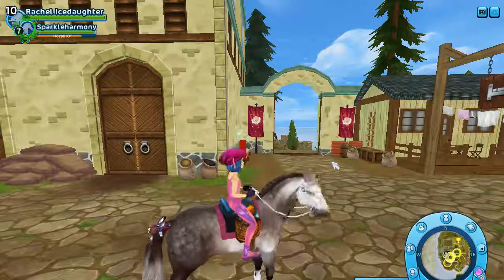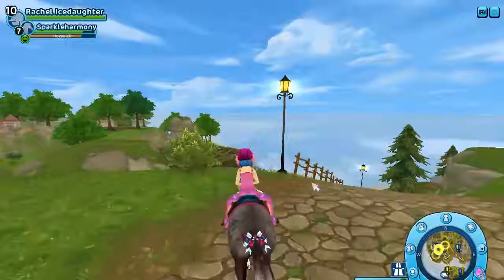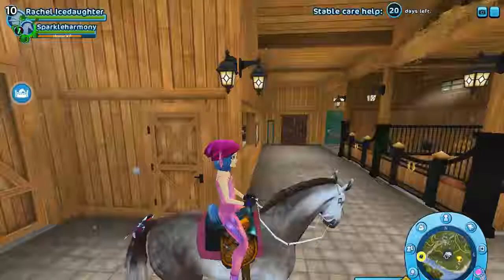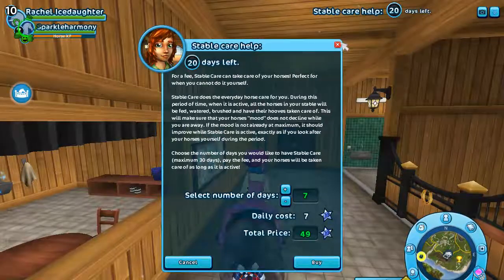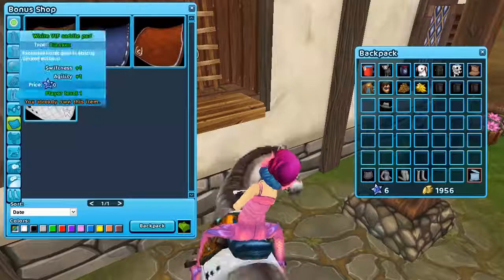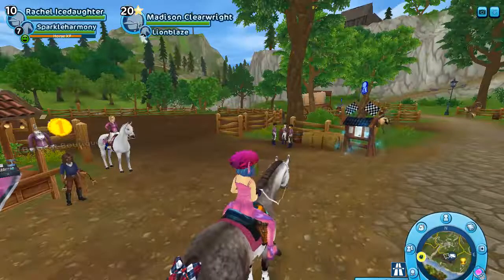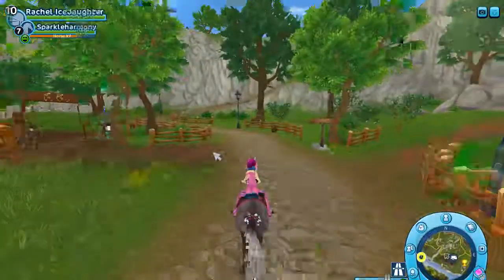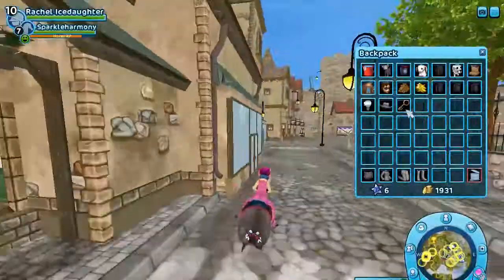Star Rider Perks 2019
Hello everyone! In this video, I go over as many Star Rider Perks as I can think of. I hope you all enjoy this video.